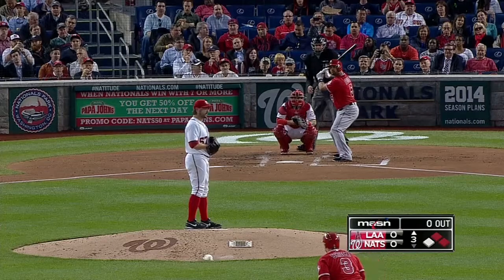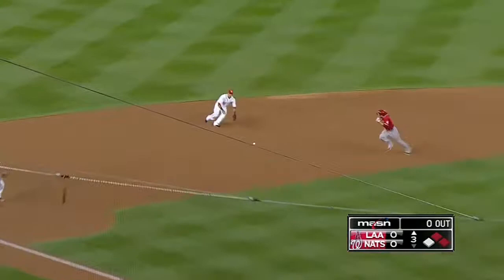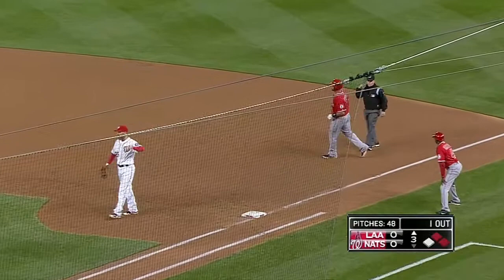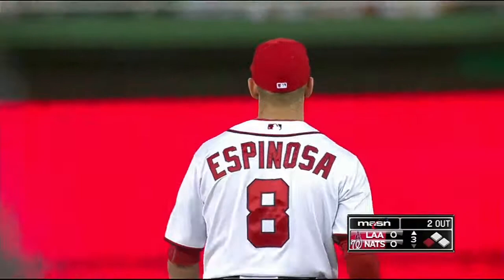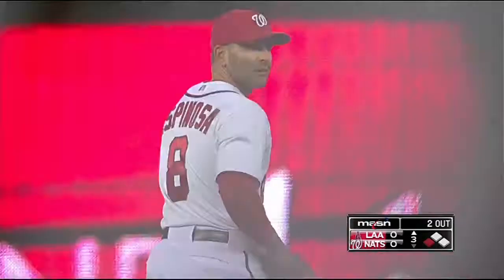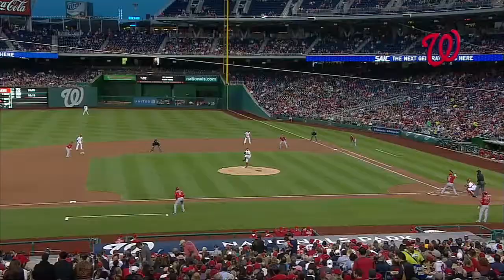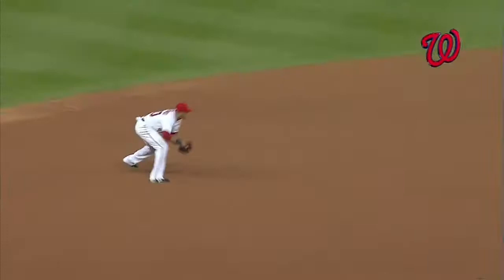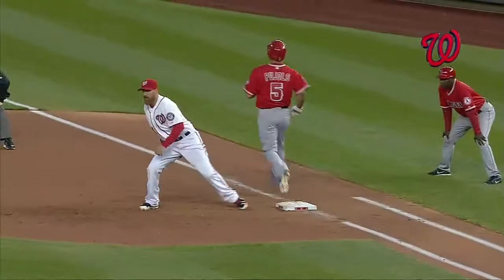LAA@WSH: Desmond starts a double play at short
4/21/14: Ian Desmond fields a grounder at shortstop and throws to second to start a 6-4-3 double play